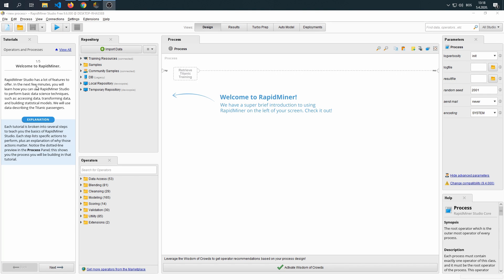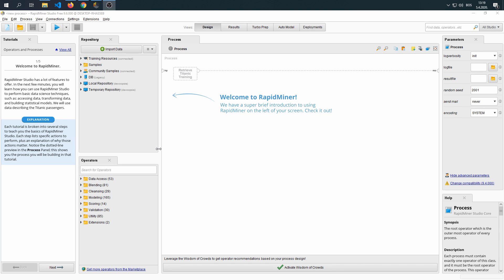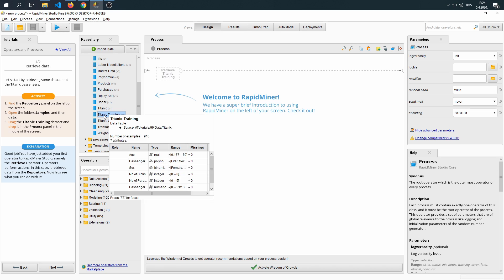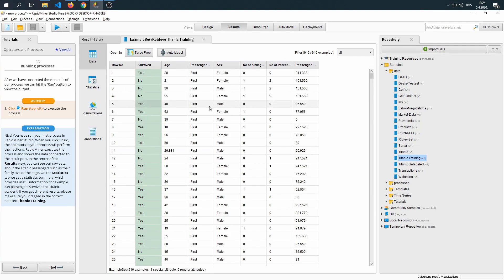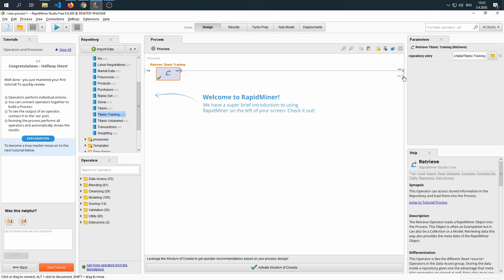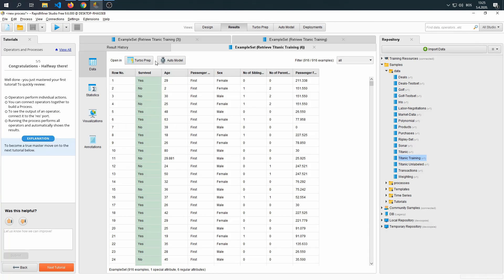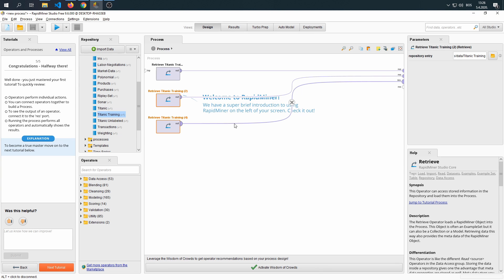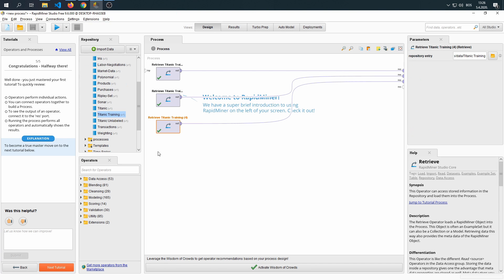🧠 Tut.1 Data retrieval - Getting started with Rapid Miner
Here we've learned how to drag add a basic data set to our process and see its output without making any changes to the data set itself. Even though this was a pretty short and basic tutorial it is important to go slowly and start from the things we can all understand easily.